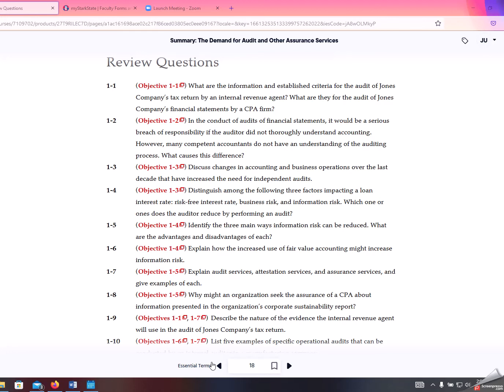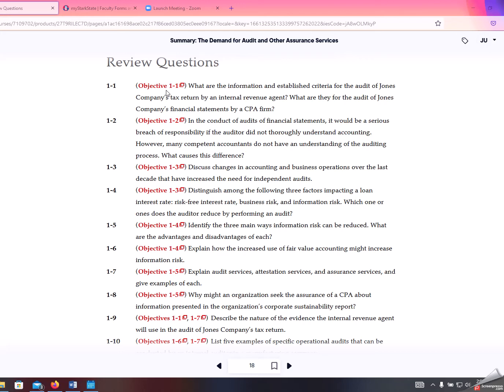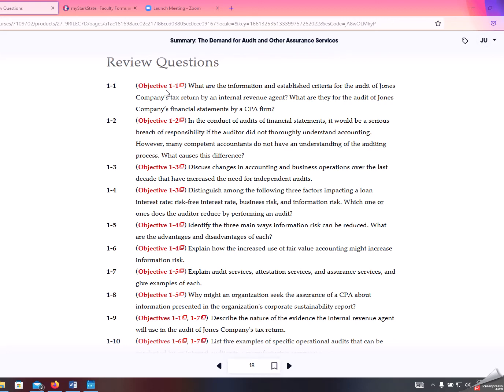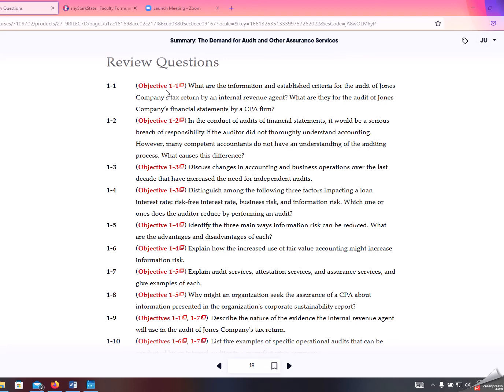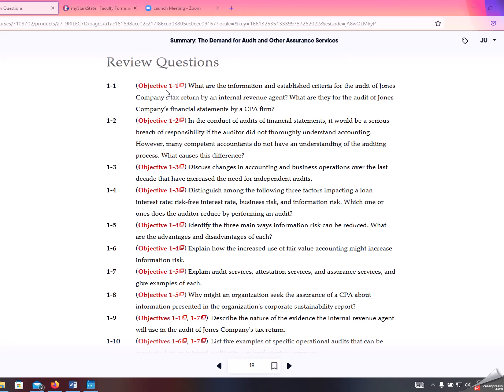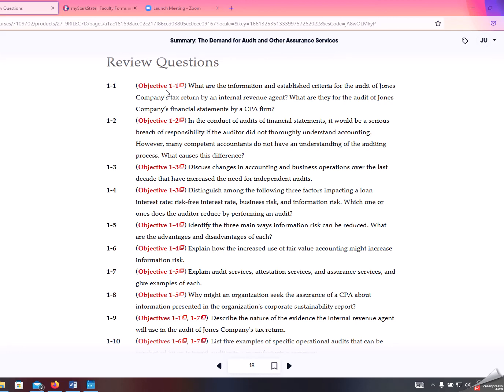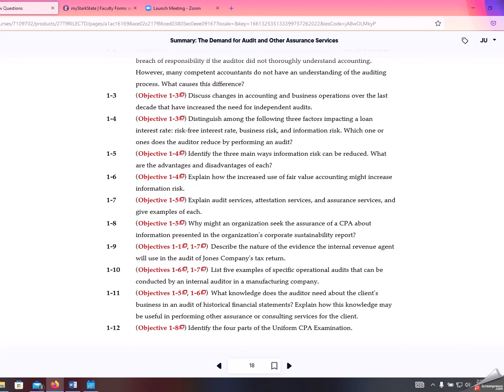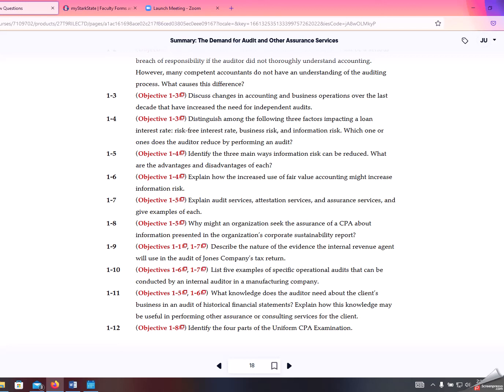Auditing: Audit & other Assurances Review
Chapter 1 The Demand for Audit and other Assurance Services Review Questions